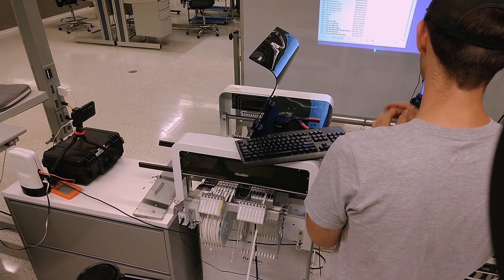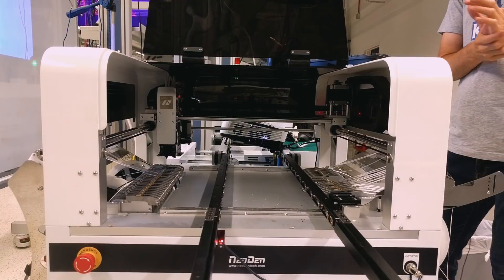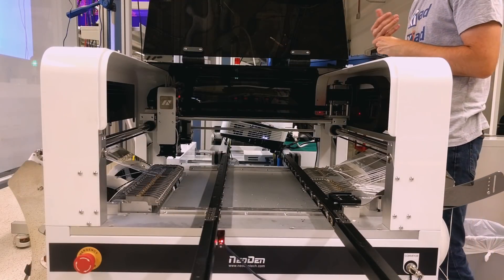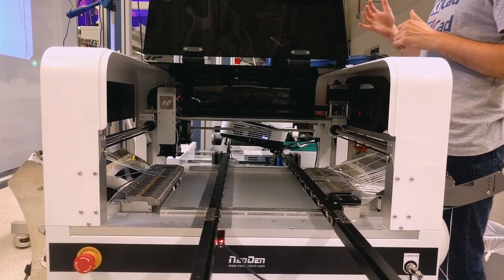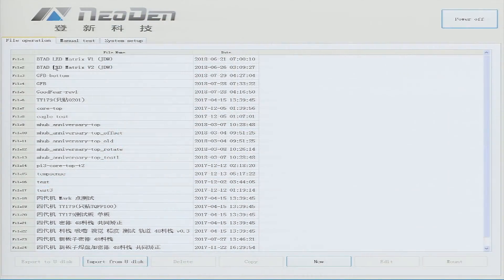Getting started with the NeoDen4 (Part 1) - Introduction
I learned how to use the Pick and Place machine, the NeoDen4. There are some idiosyncrasies that I encountered and wanted to share with you.

Note for beginners: Most people do NOT need to use a Pick and Place machine. This is because I was planning on making a small-ish run of boards with a lot of components (288 LEDs on one side).

Support KiCad!